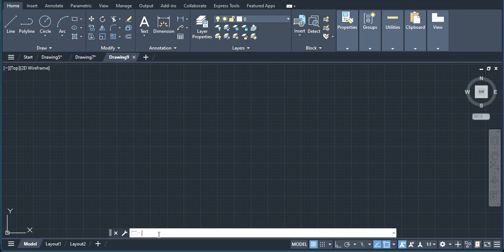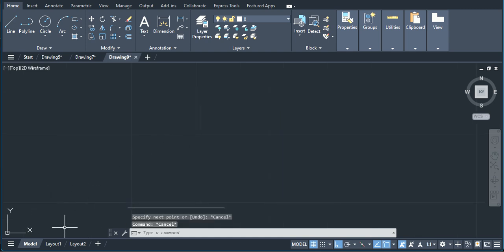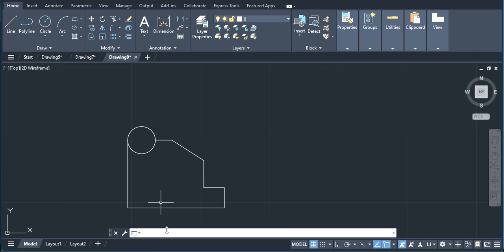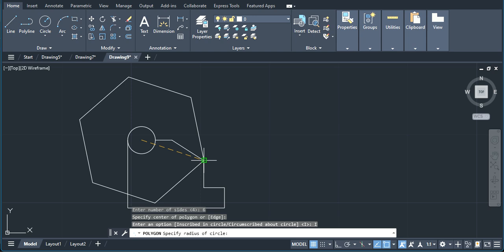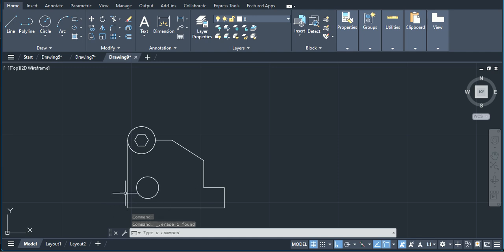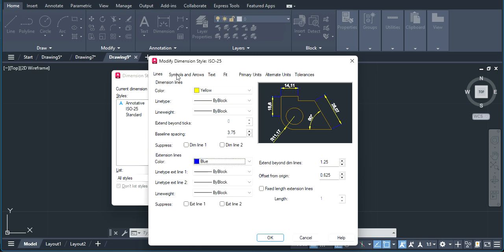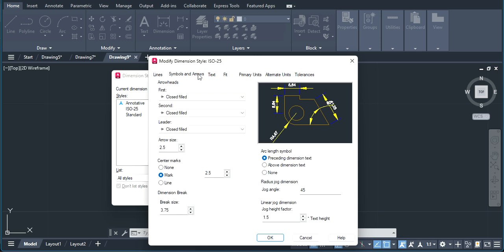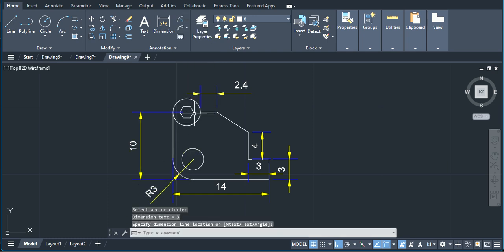How to draw a Base Plate in 2D drawing using AutoCAD | Computer aided engineering graphics lab R24